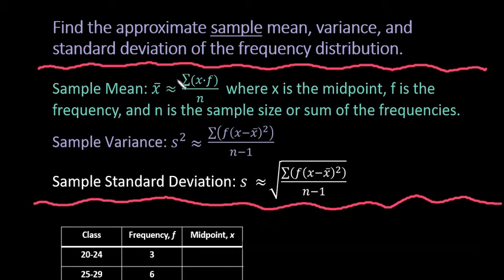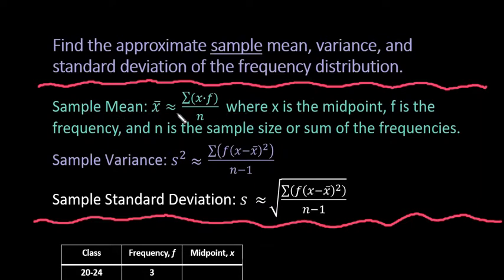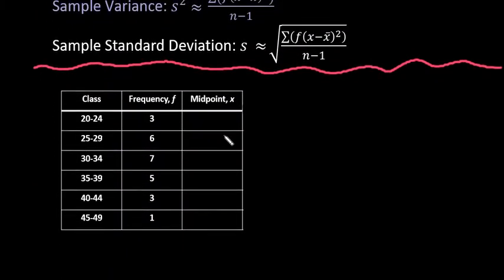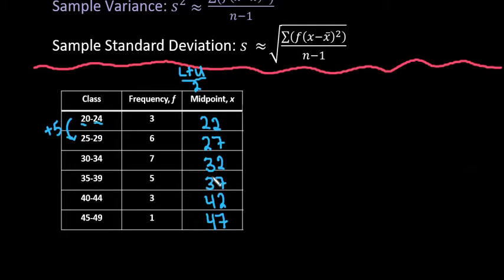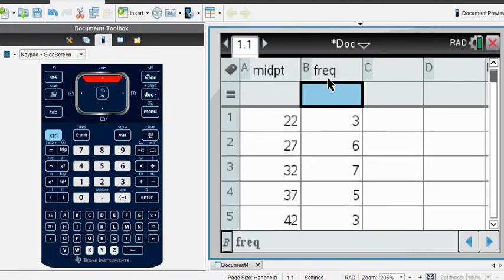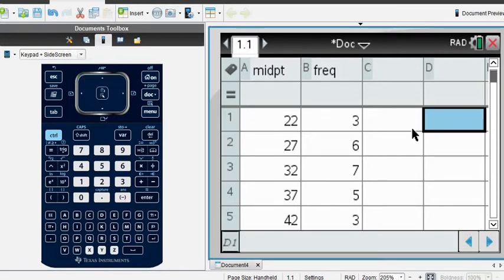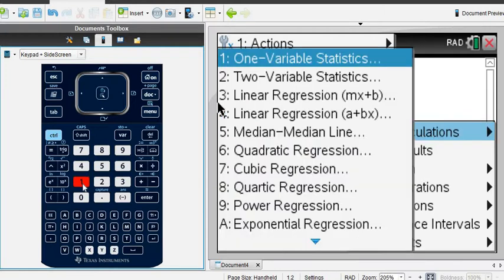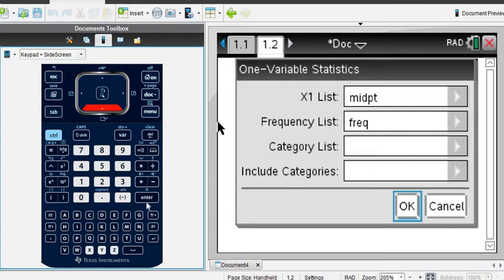Sample Mean, Variance, and Standard Deviation of a Frequency Distribution TI-Nspire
Learn how to find the approximate sample mean, variance and standard deviation of a frequency distribution in the TI-Nspire.  You can do this given a frequency histogram or a frequency distribution. It is very easy to do in the TI-Nspire.

If you need to do hand calculations, here is a link to the video that shows you how to do it